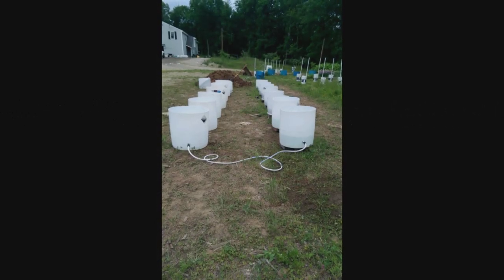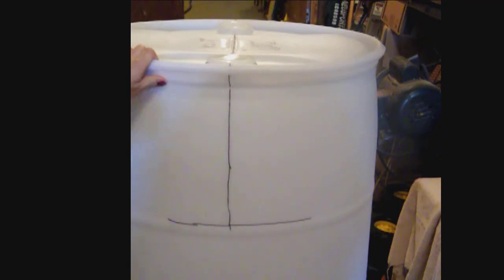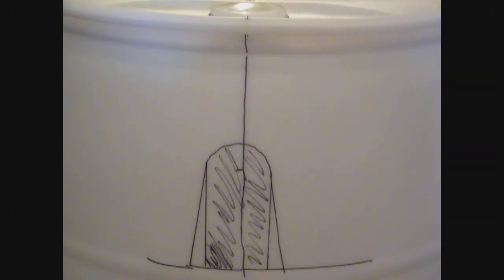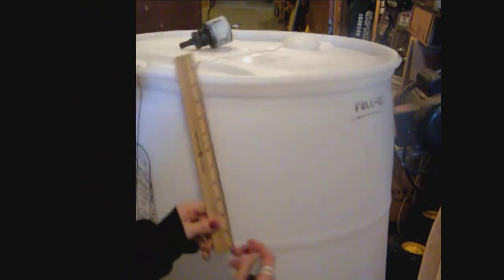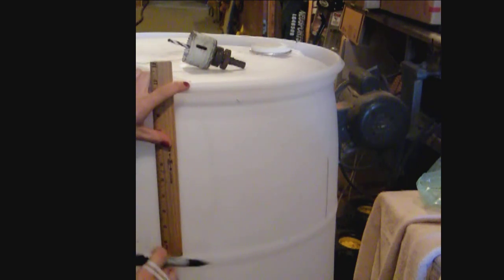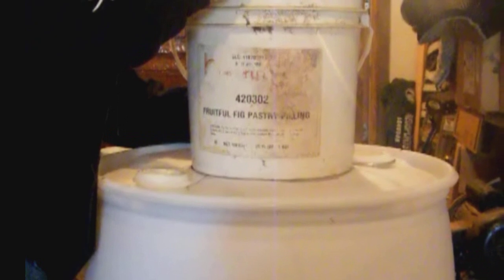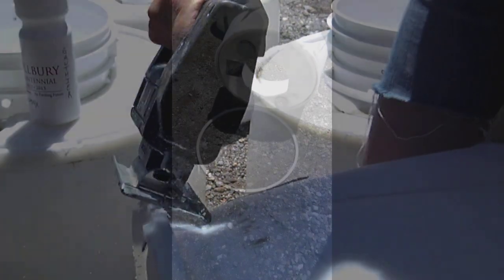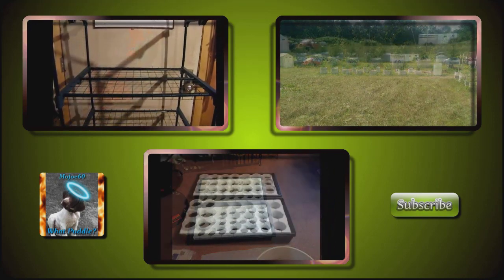How To Make A Global Barrel Part I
In this one we show you the complete setup for making a global barrel.